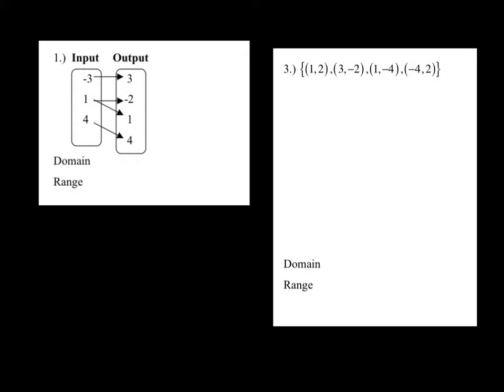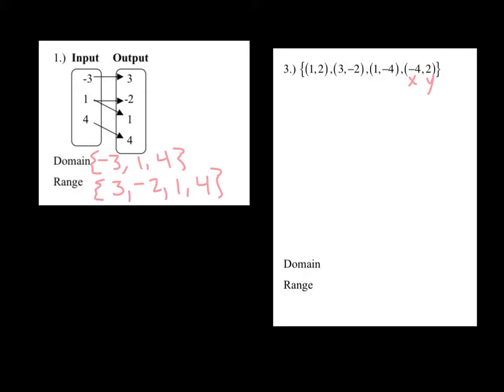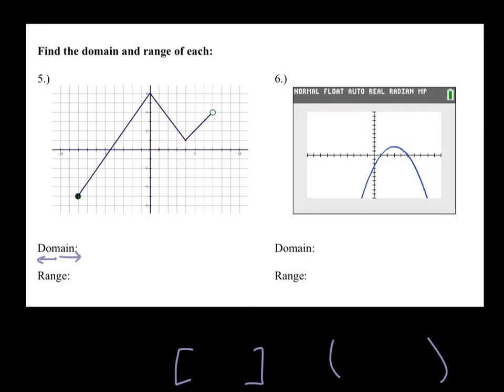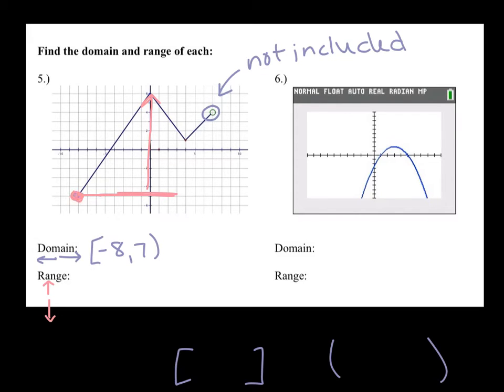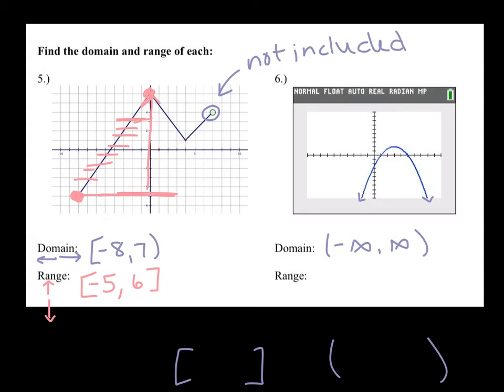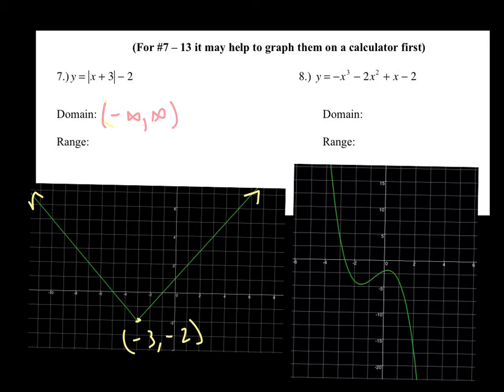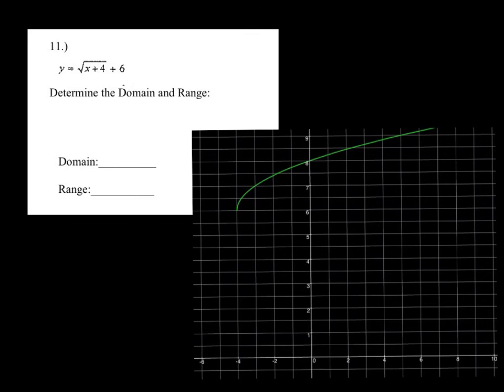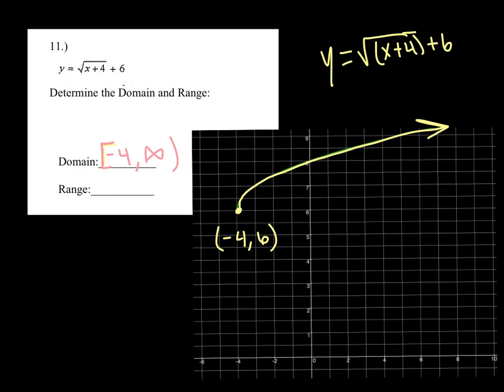Unit 3 - Domain and Range